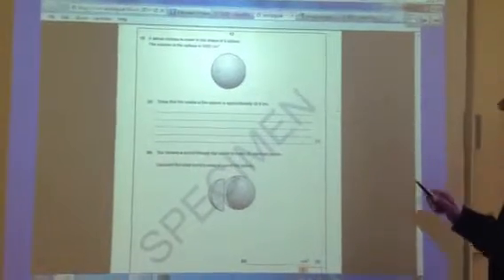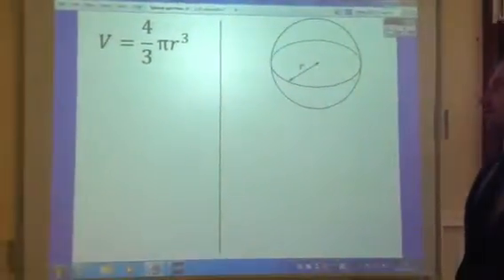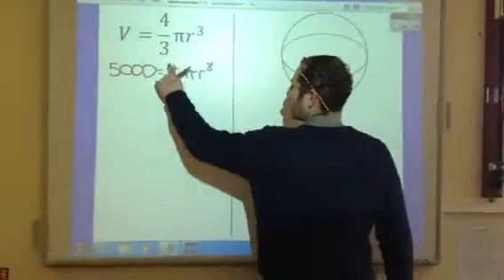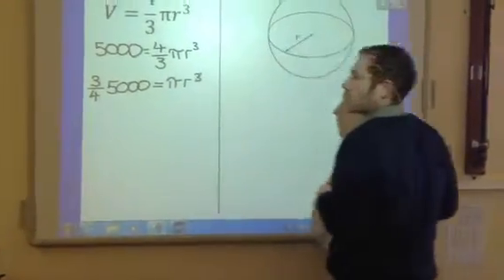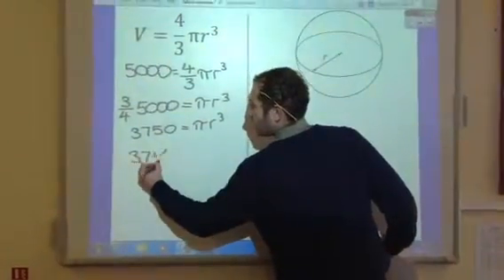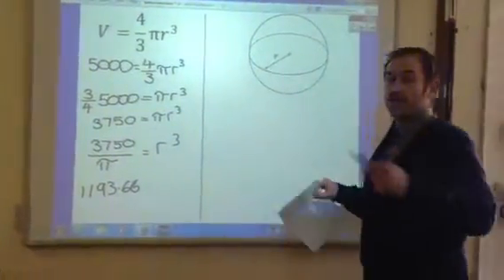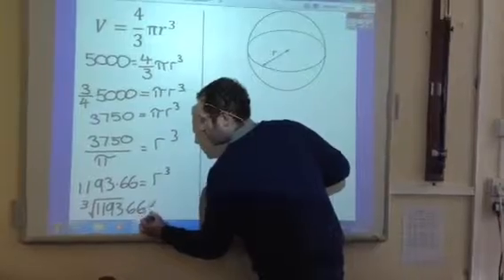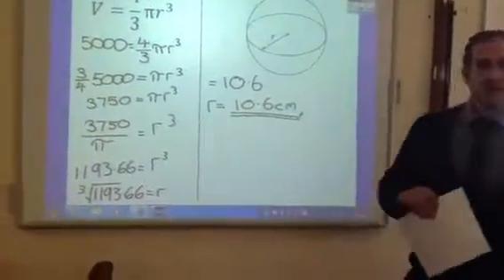Sphere question - part 1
Find the radius of a Sphere when given the volume.
Last question from OCR specimen paper 2.